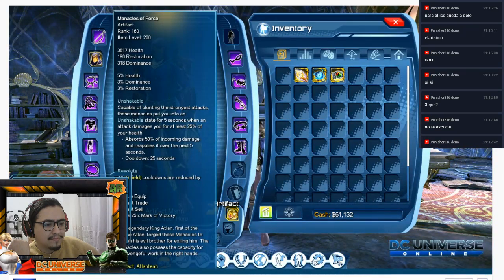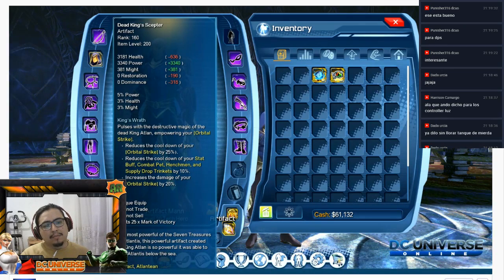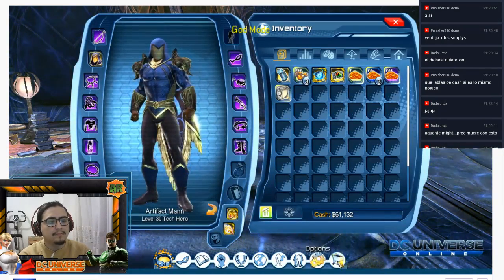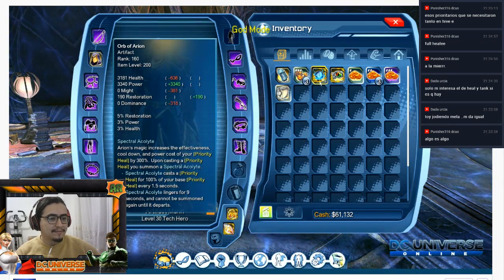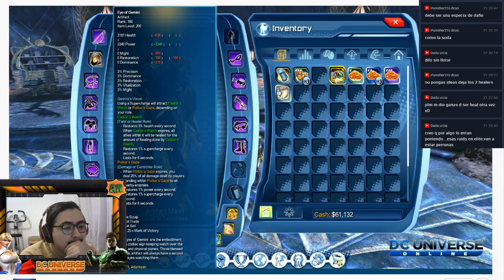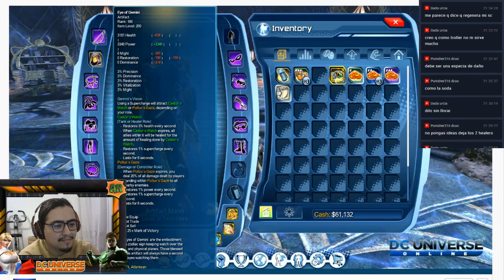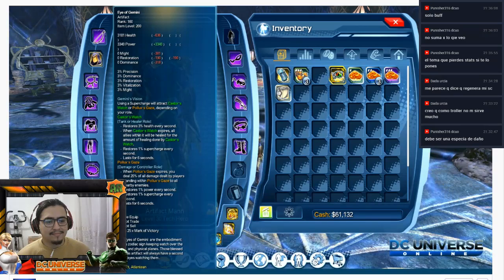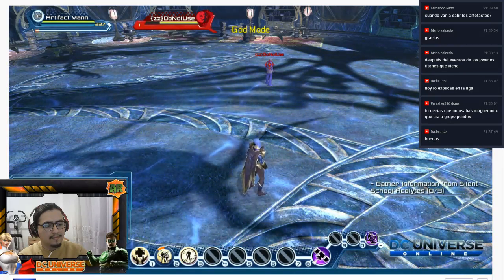NUEVOS ARTEFACTOS ATLANTES REVELADOS!!! DCUO Livestream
Hola que tal amigos! Hoy quiero compartir un nuevo vídeo con ustedes haciendo un stream en simultaneo con la gente de Daybreak para hablar de los NUEVOS ARTEFACTOS ATLANTES en DCUO.

DCUO en Directo